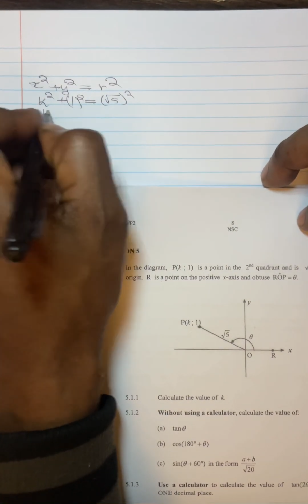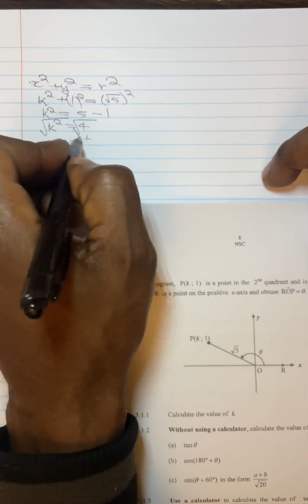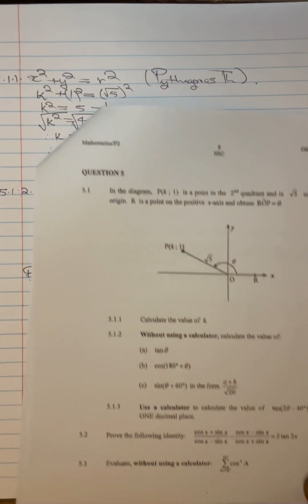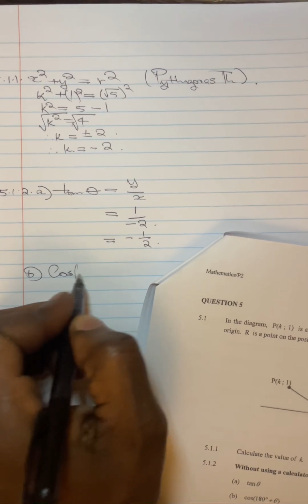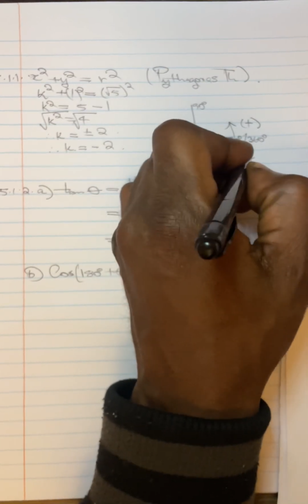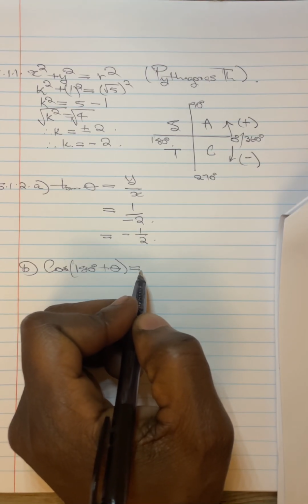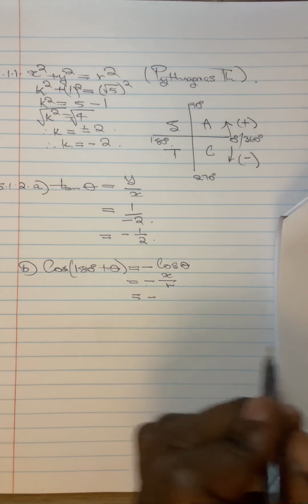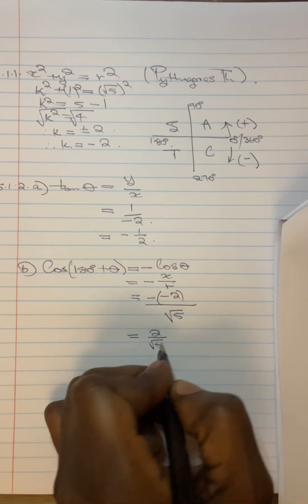Trigonometry: Application of Pythagoras theorem, Trig. ratios, reduction and CAST diagram.(Lesson#2)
On this video I did a past paper problem covering a section on Trigonometry.